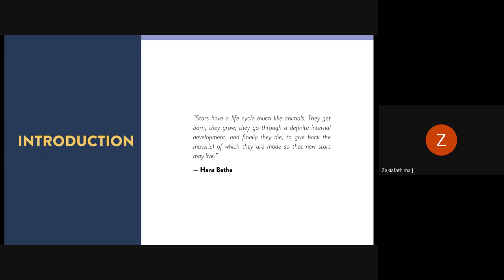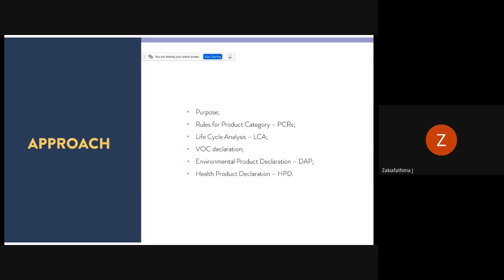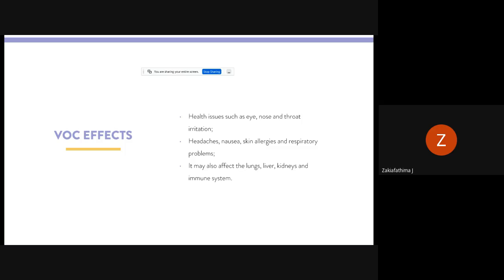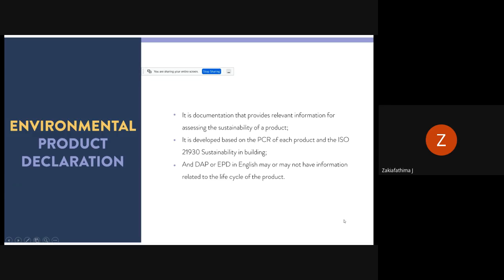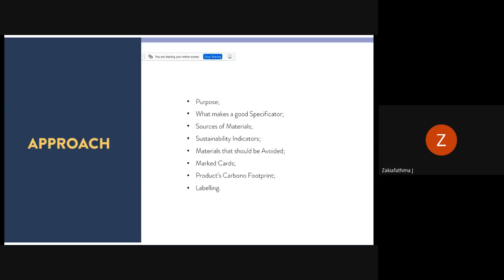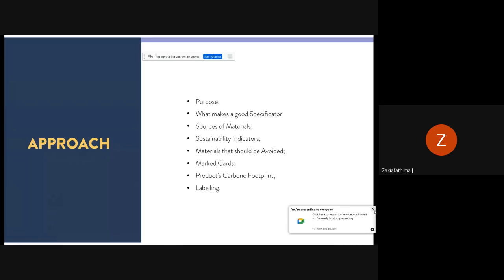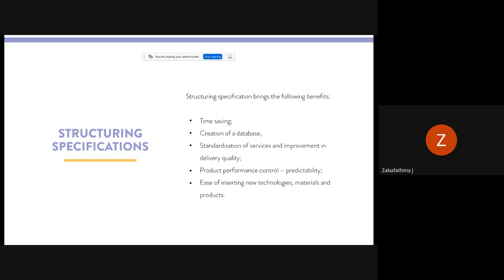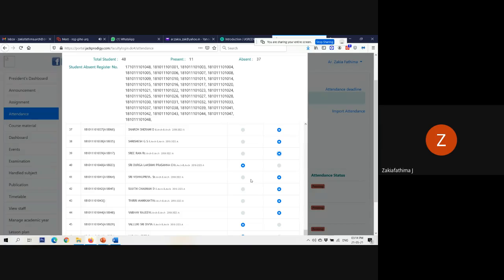Sustainable Materials - BDE17E05 Sustainable Design | Dr.MGERI - Ar.Zakia Fathima J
Sustainable Materials
BDE17E05 Sustainable Design
Ar.Zakia Fathima J